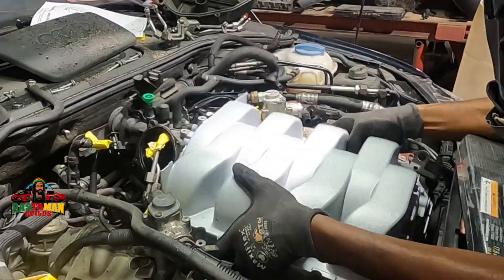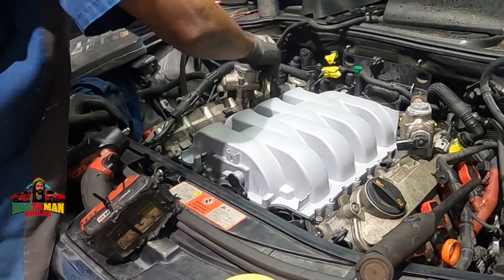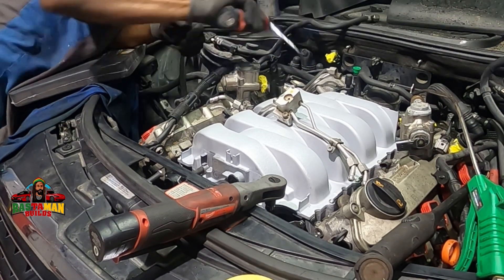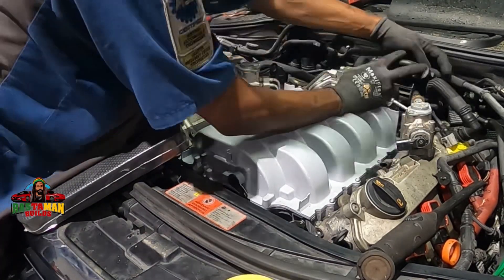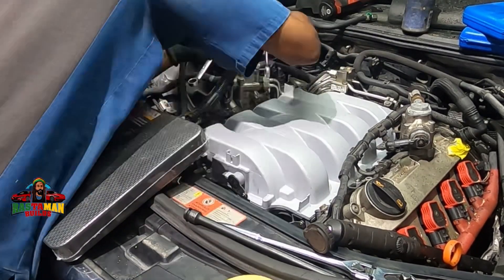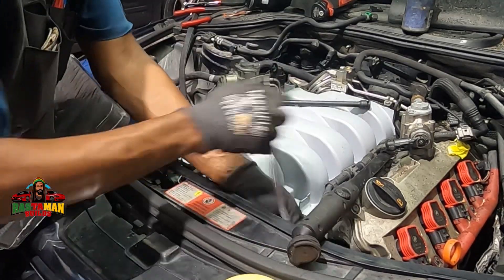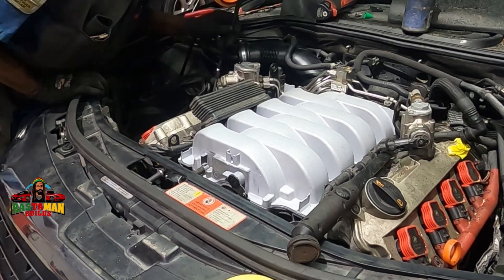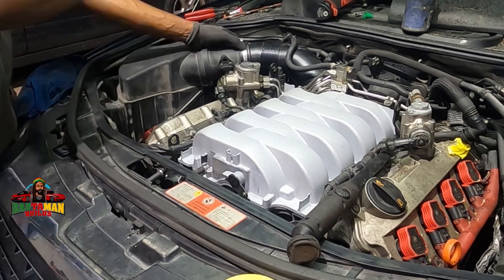AUDI A8 Valve Cleaning. Reinstall the Manifold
The reinstallation and test run is the most important and in this video that is what we do.